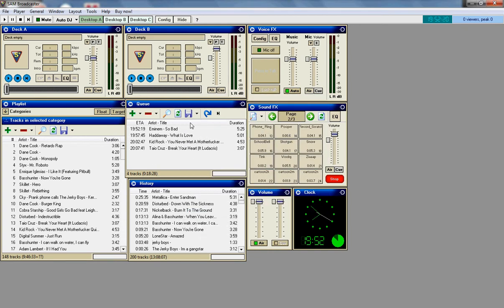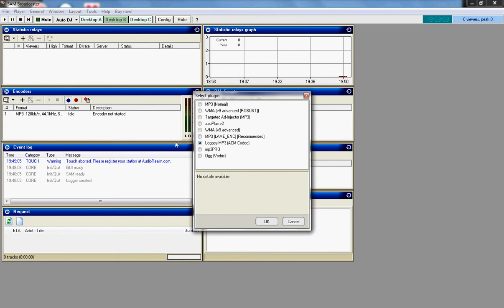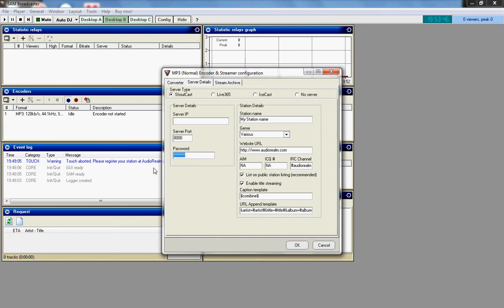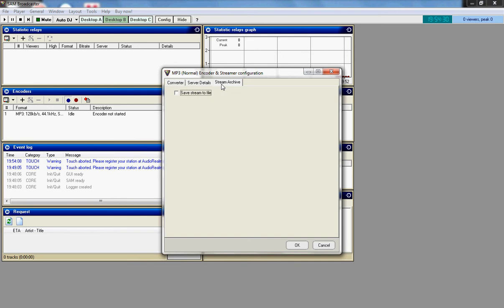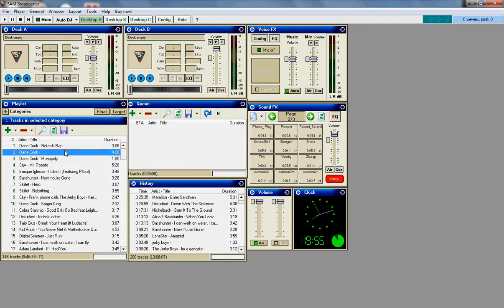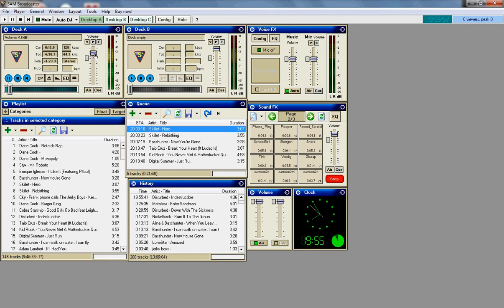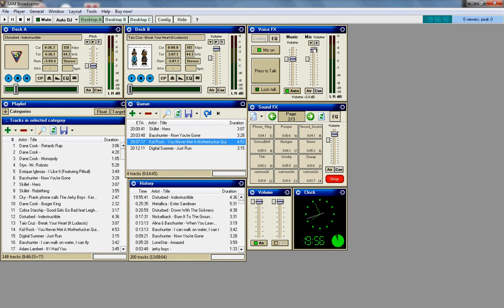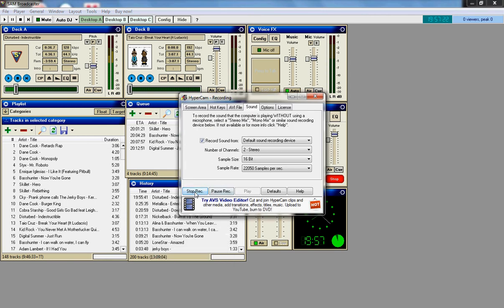How to use SAM Broadcaster. Encoders explained. Quick Tutorial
Yep A Quick Tutorial on how to use the encoders and set up SAM Broadcaster so you can Online DJ.